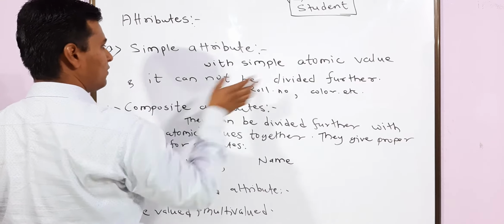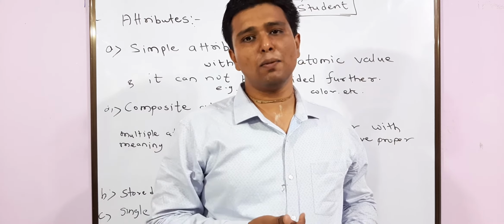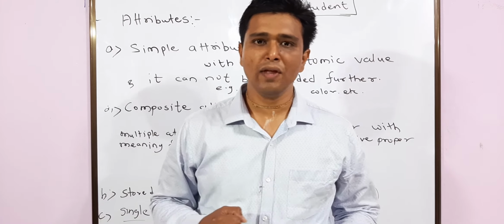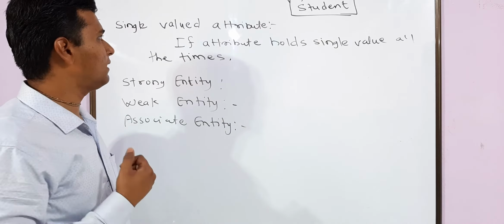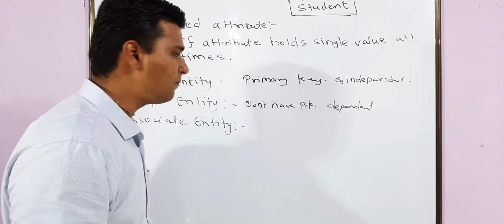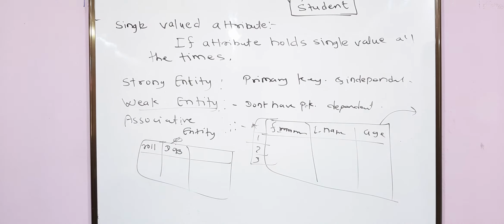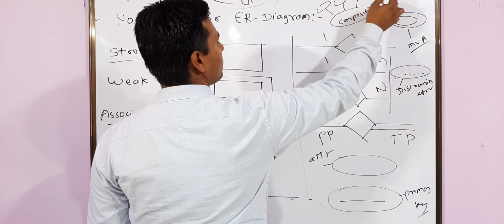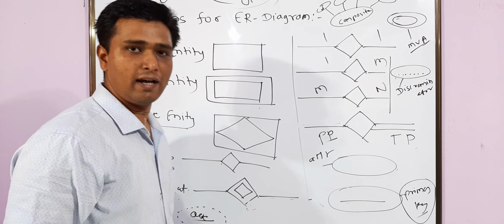ER Diagram Part 4, Learn Different type of Attributes and Entities with Natations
You will learn different basics of ER Diagrams it will help you to solve GATE Questions